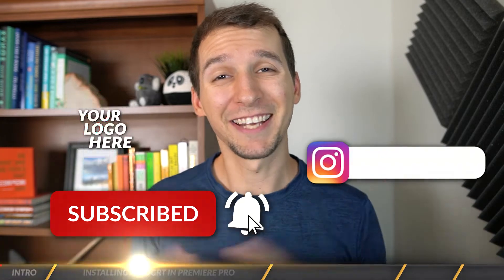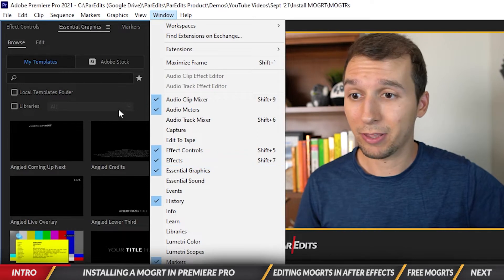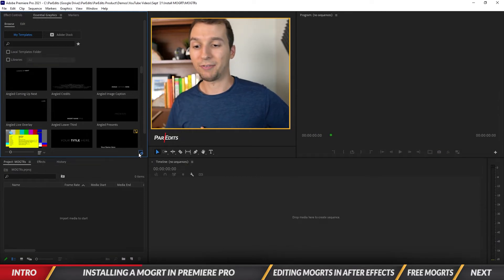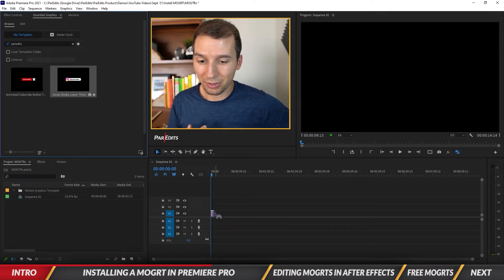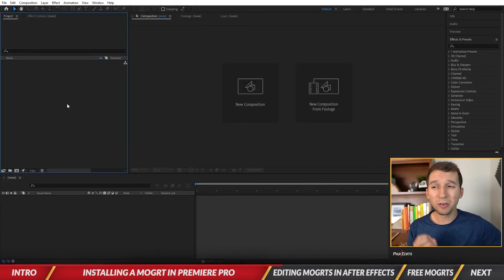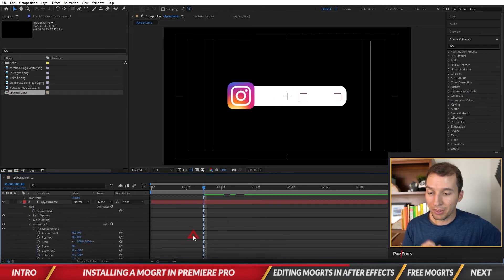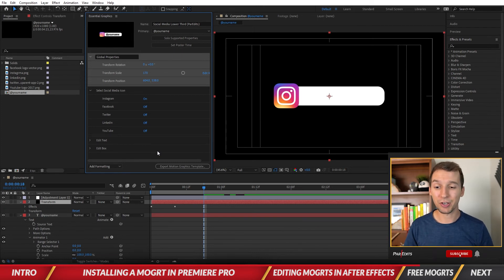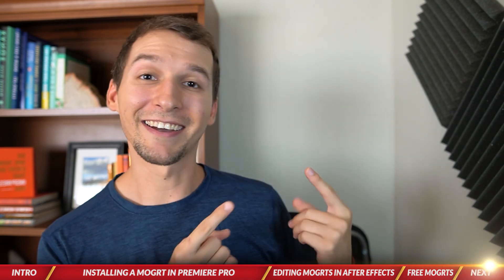How to INSTALL MOGRT FILES (Adobe Premiere Pro 2024)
Learn how to install MOGRT (Motion Graphics Template) Files in Adobe Premiere Pro 2024.

In this tutorial, you'll learn:
- How to install a MOGRT file in Adobe Premiere Pro 2024
- How to edit and adjust any MOGRT file in Adobe After Effects 2024
- Where you can learn how to create your own MOGRT file

[0:00] - Intro to how to install MOGRT files in Adobe Premiere Pro 2024
[0:41] - Installing the MOGRT into Adobe Premiere Pro 2024
[3:27] - Editing MOGRTs in Adobe After Effects 2024
[5:10] - Where to get free MOGRTs
[5:54] - Next Level

Follow ParEdits!